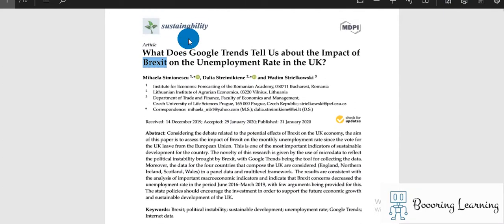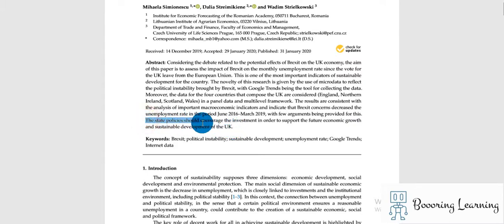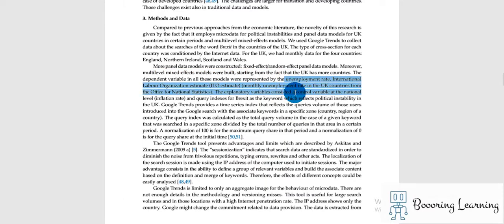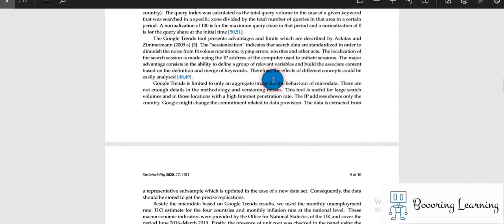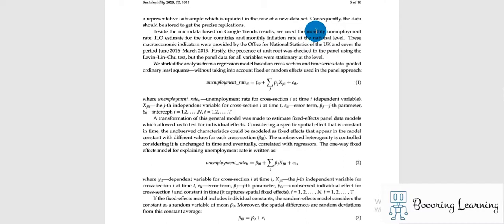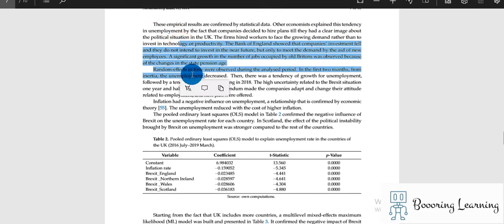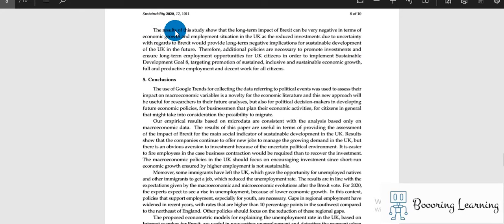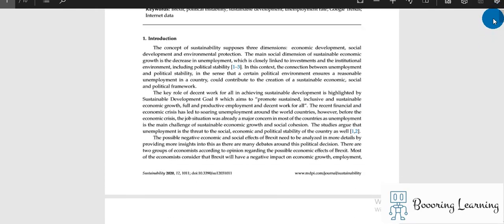a study on google trends and UK unemployment